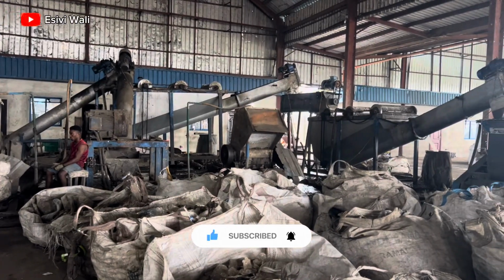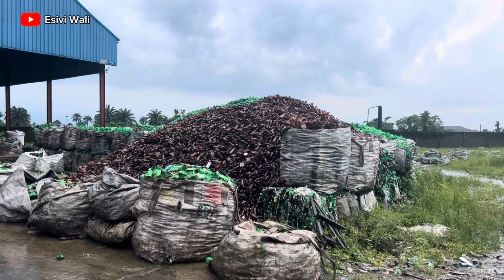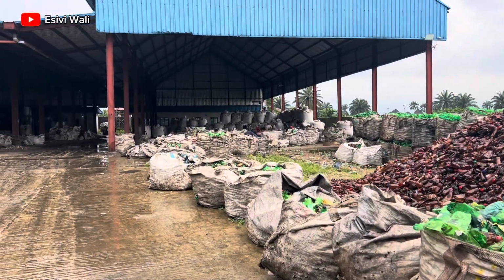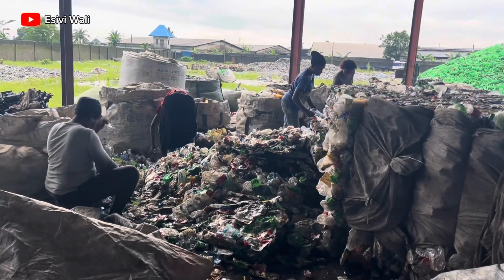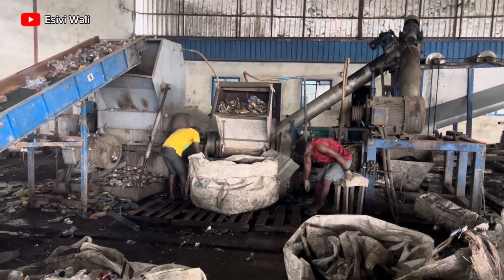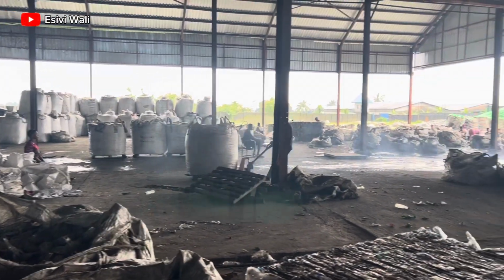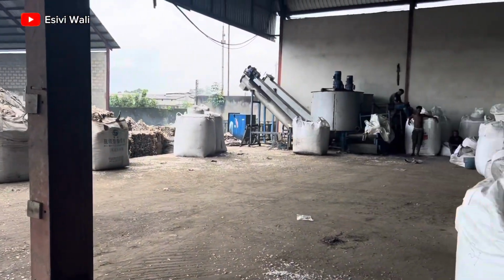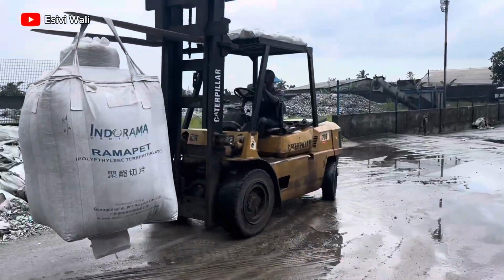THE LARGEST PLASTIC RECYCLING PLANT IN PORT HARCOURT CITY: ALL YOU NEED TO KNOW